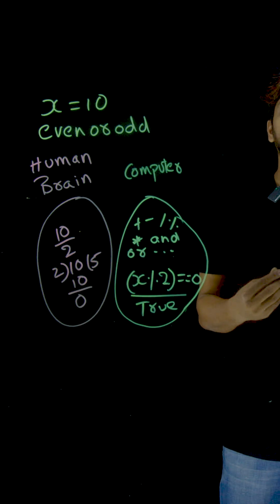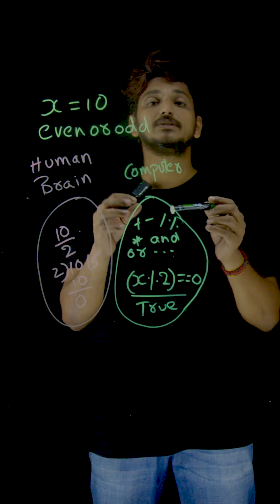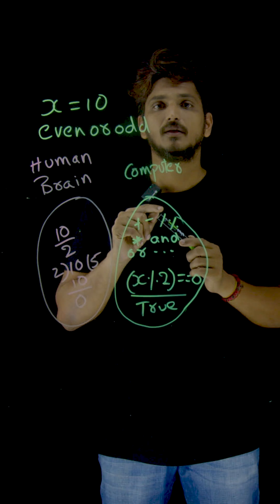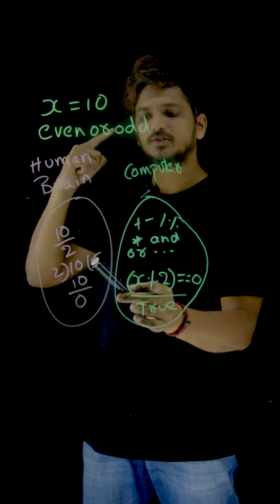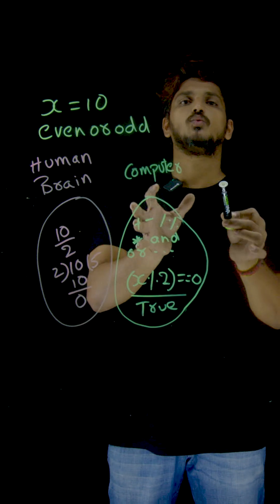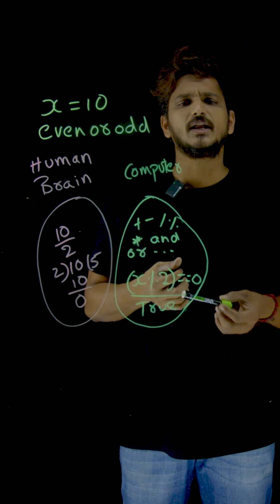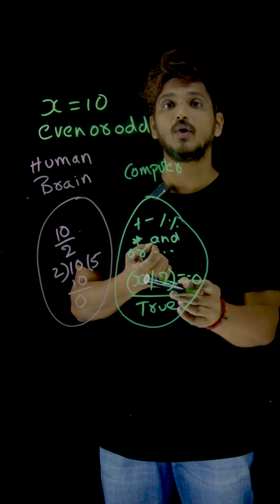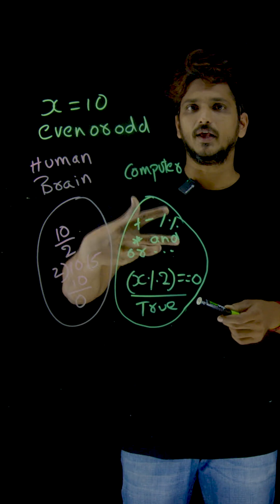Coding Intuition on Operators 1